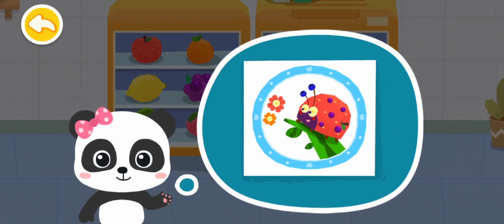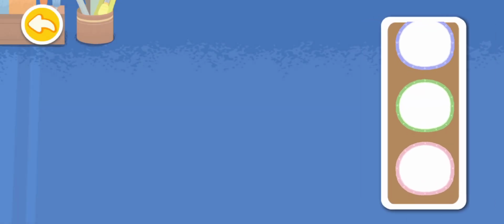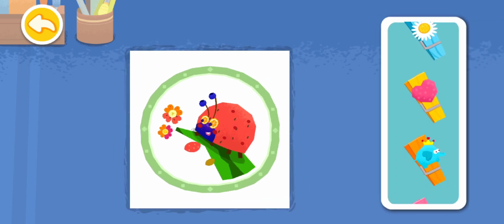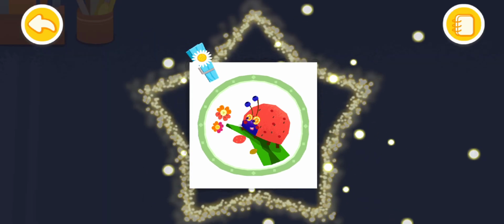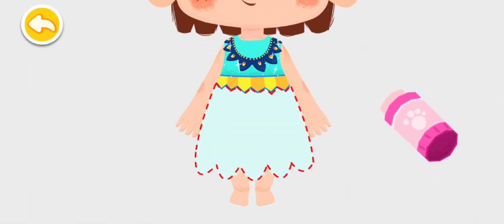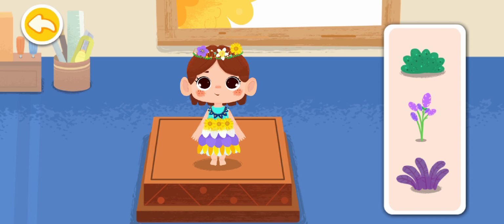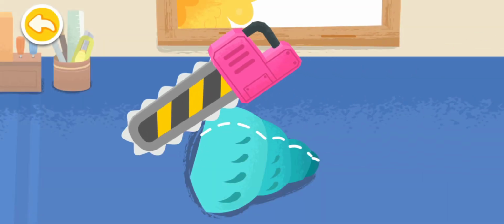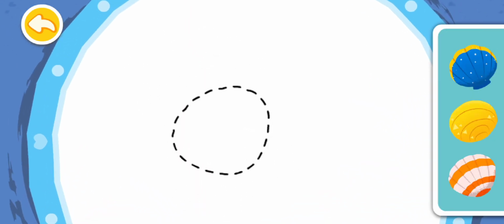Creative Collage Design | Collage Drawing | Collage Animation | Collage Art Techniques | BabyBus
FIND OUR APPS
Google Play: